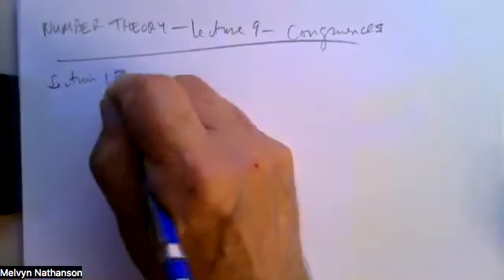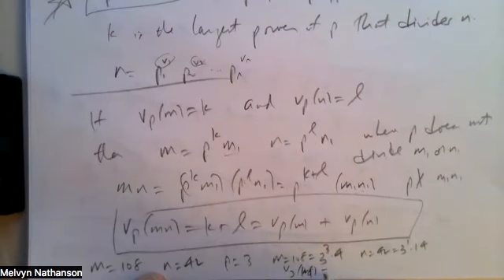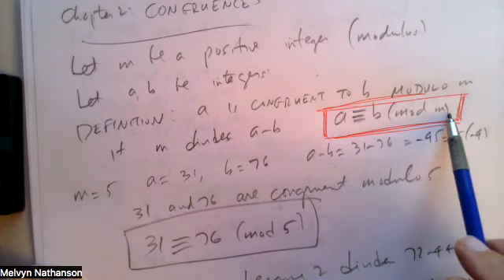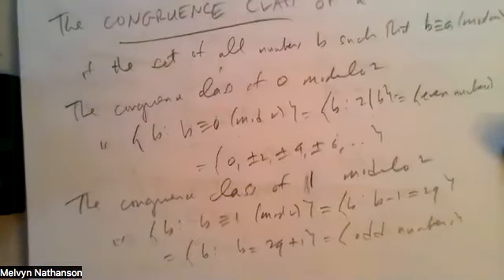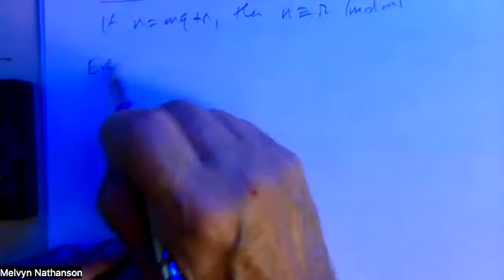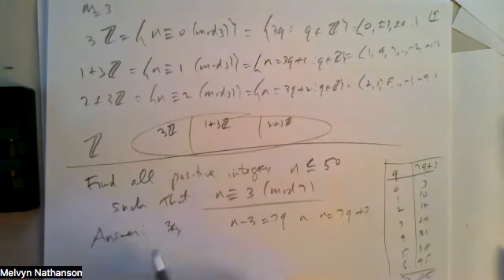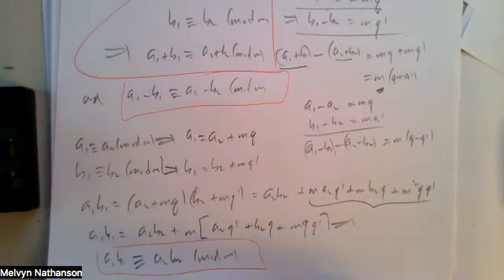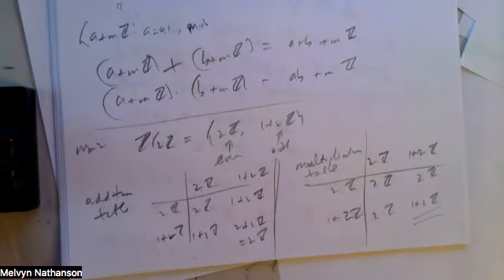Number Theory - Lecture 9